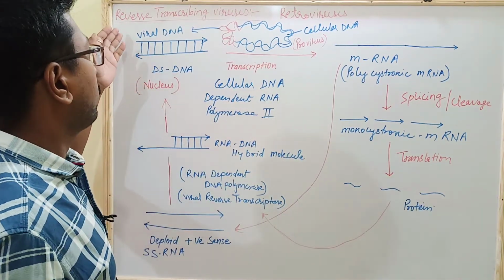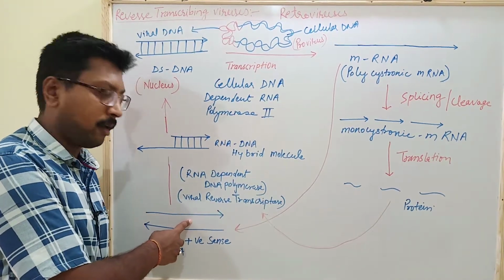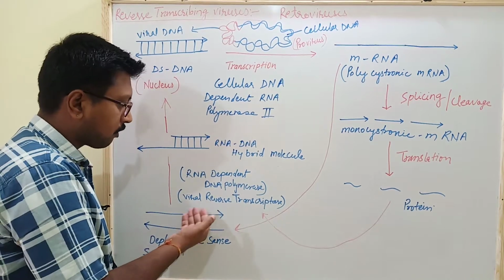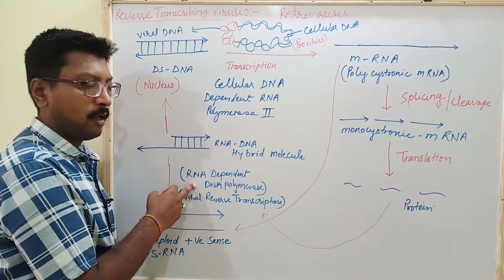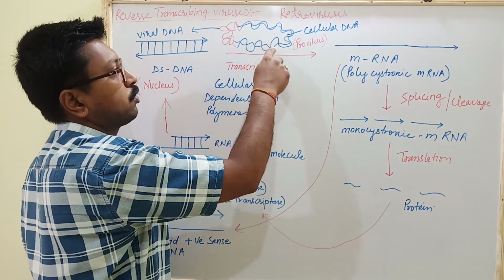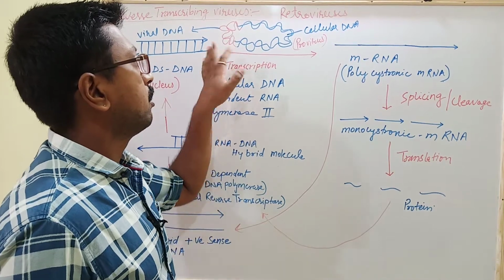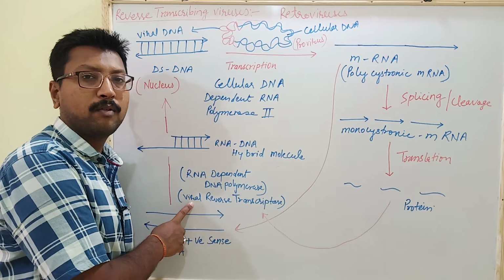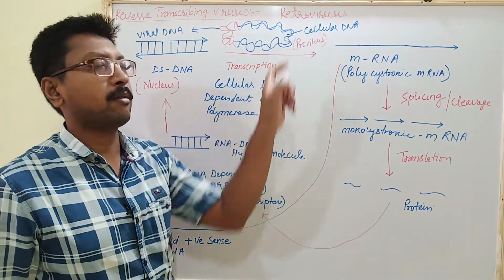Replication in Reverse Transcribing virus in Retroviruses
Lecture Series#48# Chapter no 3 -Viral Replication, Replication in Reverse Transcribing viruses -  Retroviruses. These series is helpful for all veterinary virology students, keep watching, listen carefully, and prepare notes, if you want to memories the lecture forever, then listen 2-3 times.